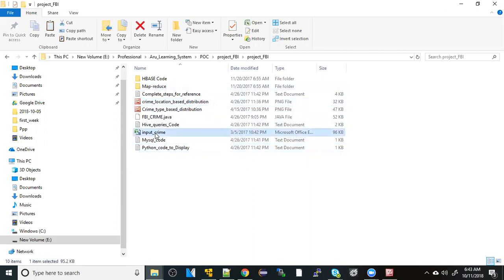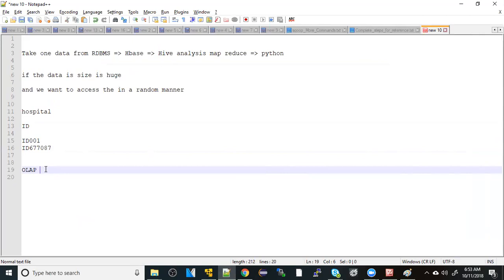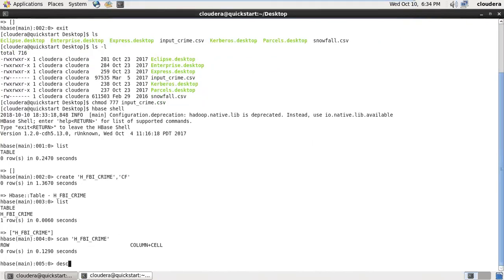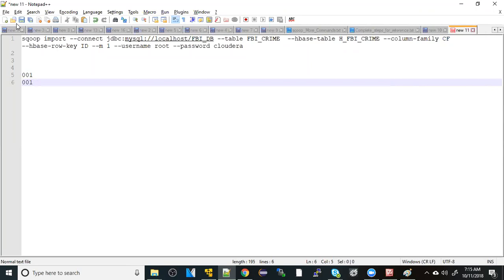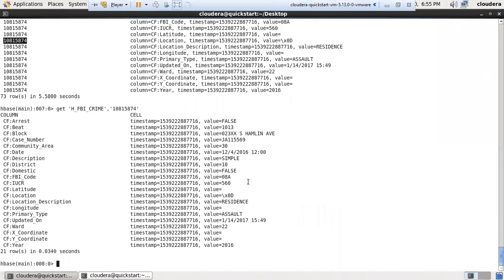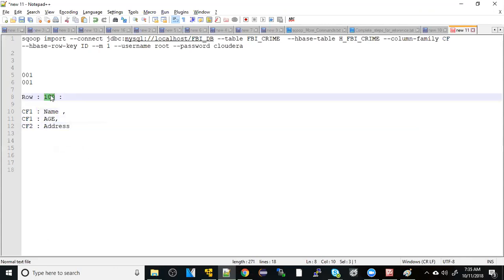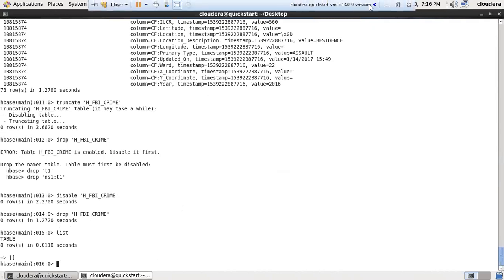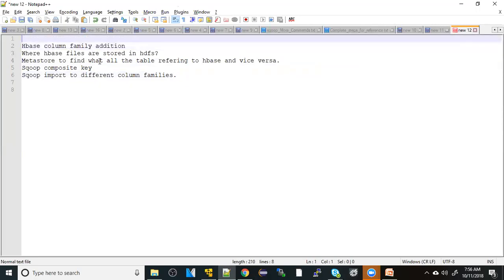Bigdata Project Explained | Data Engineering full Course (11/37)